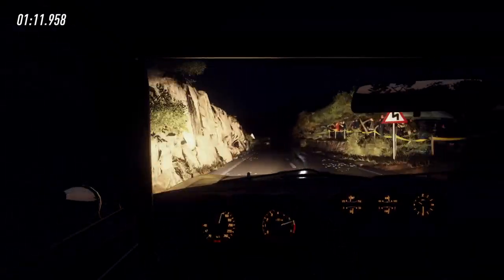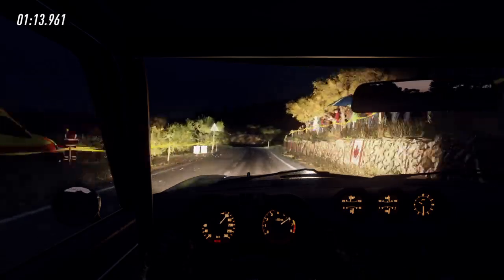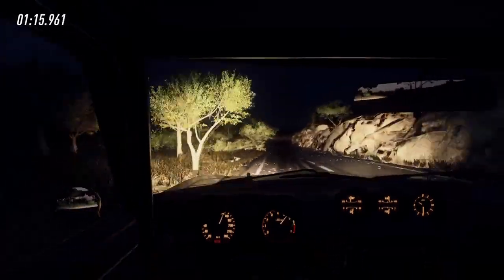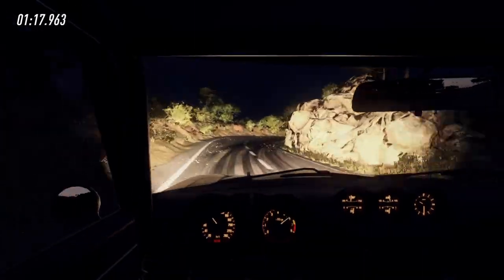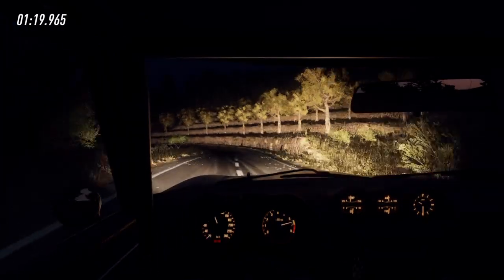The Datsun is pretty sick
I've never used this car before